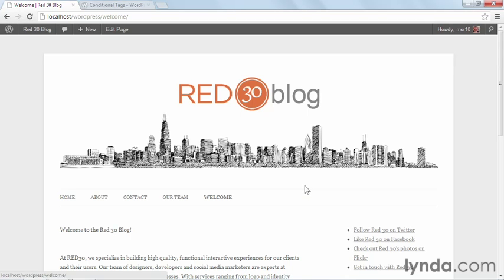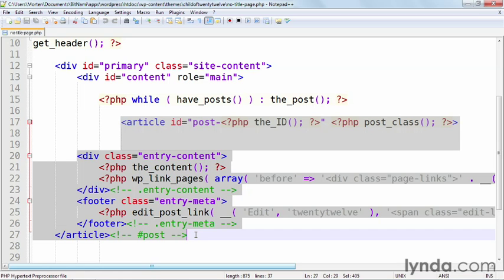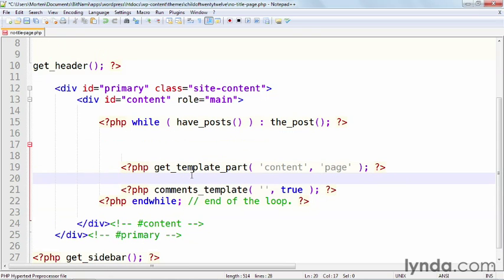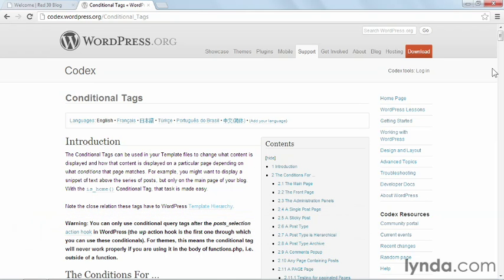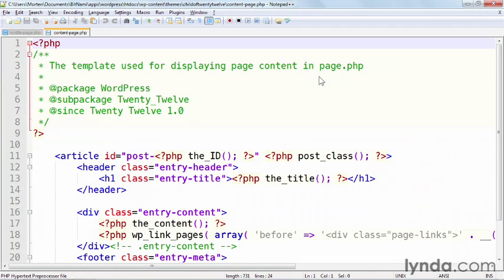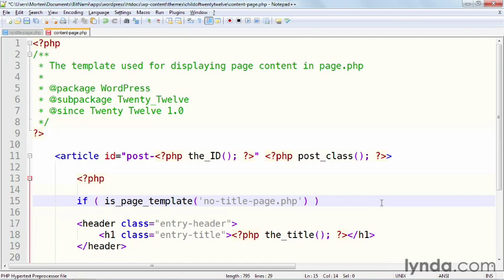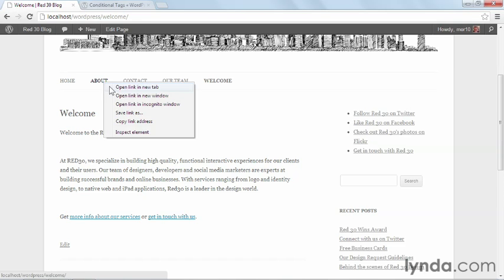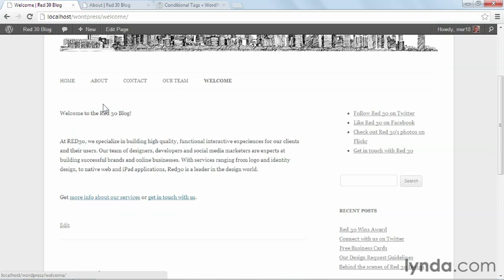19. Using conditional statements for customized effects - Building Child Themes